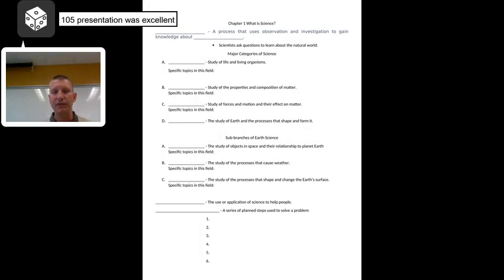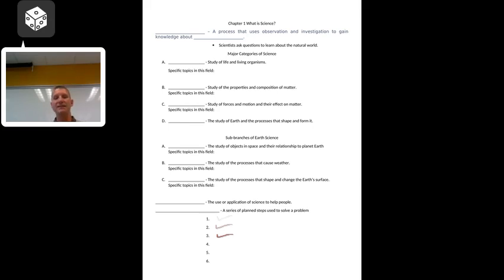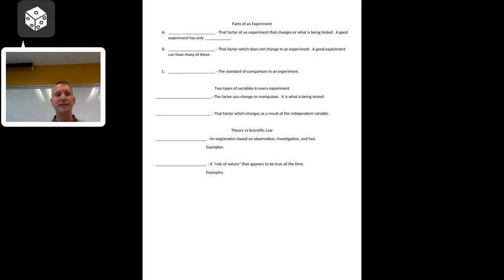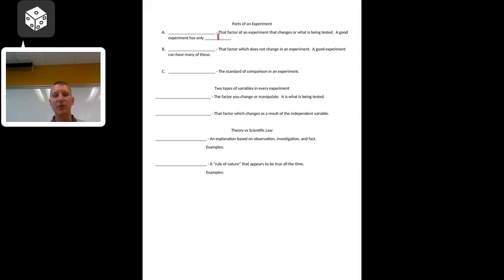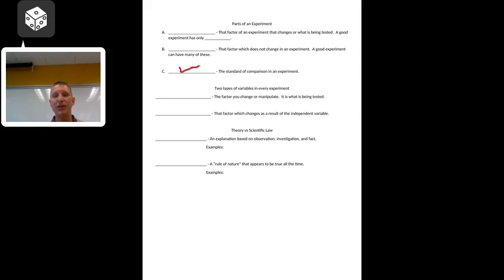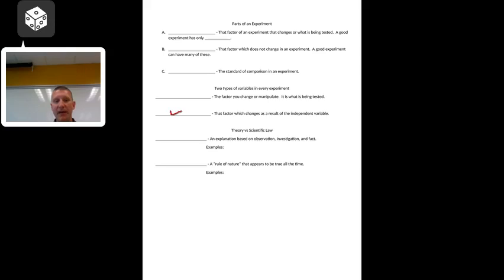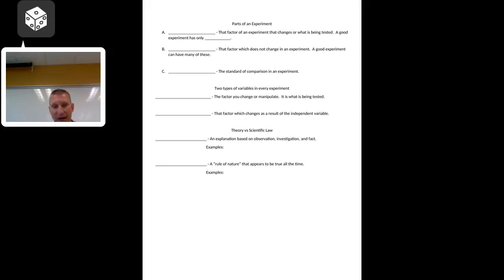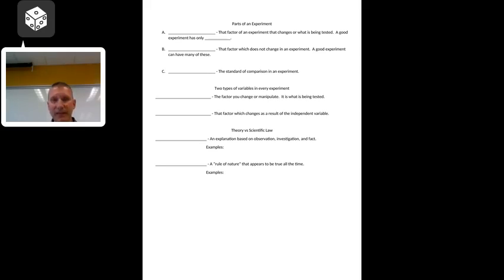Branches of Science - Part II